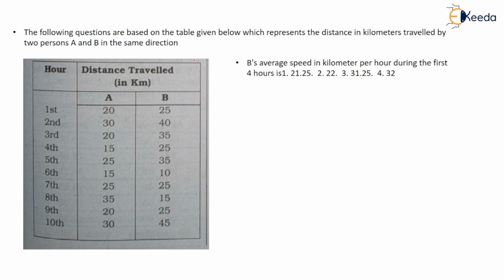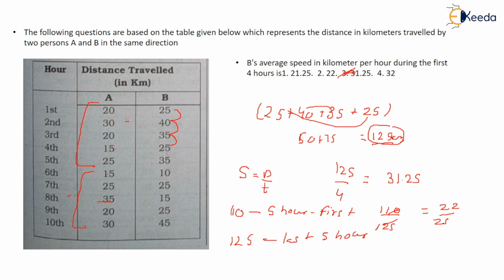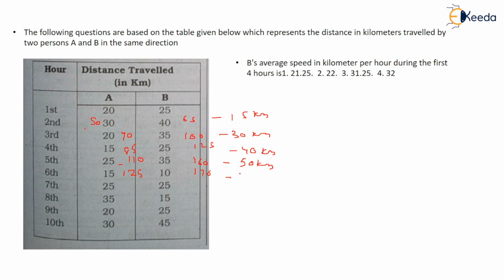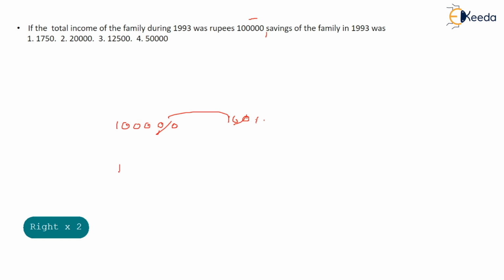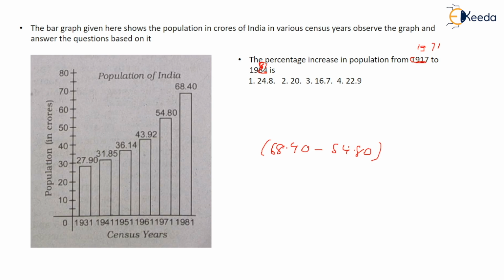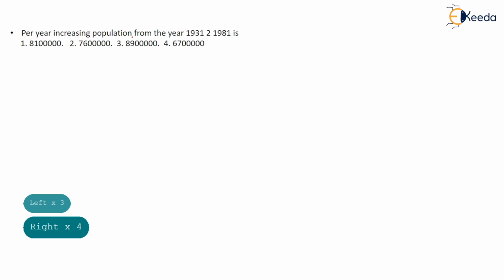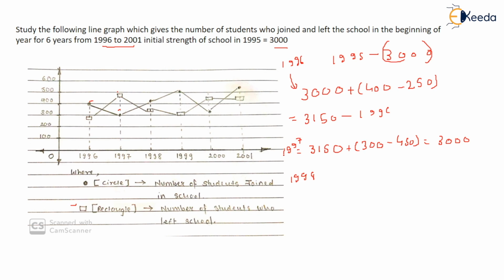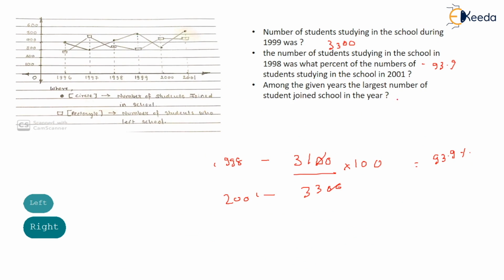Understanding Data Interpretation - Part 2 | Quantitative Aptitude | GATE & ESE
In this comprehensive video series on Data Interpretation, we delve into the intricacies of interpreting data effectively. Part 2 focuses on building a strong foundation in Quantitative Aptitude for GATE and ESE exams. We break down various data sets and provide step-by-step explanations, ensuring you grasp each concept thoroughly. From charts to graphs, we cover it all, equipping you with the skills necessary to tackle complex data-driven questions. Join us in this learning journey and enhance your quantitative aptitude for GATE and ESE examinations.

What You Will Learn:

Understanding the Basics of Data Interpretation
Different Types of Data Interpretation Problems
Step-by-Step Approach to Solve Data Interpretation Questions
Real-life Examples and Practice Problems

Happy Learning.